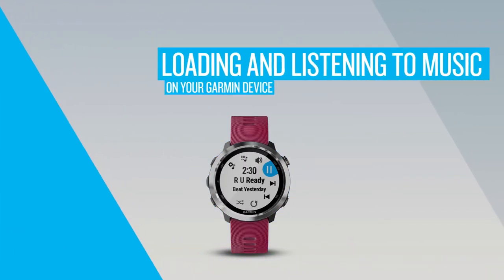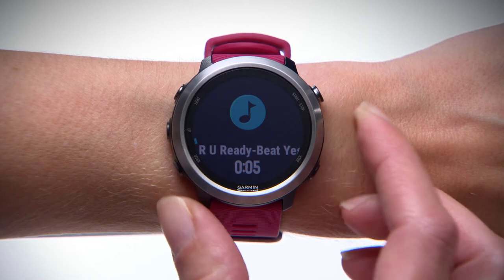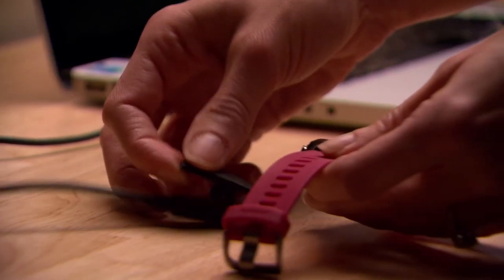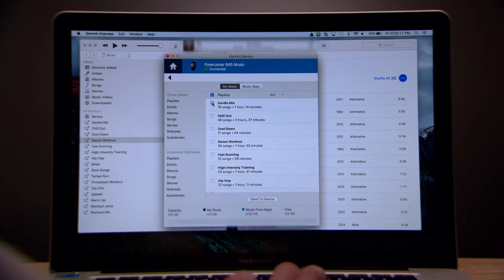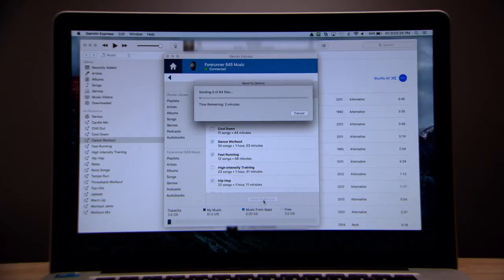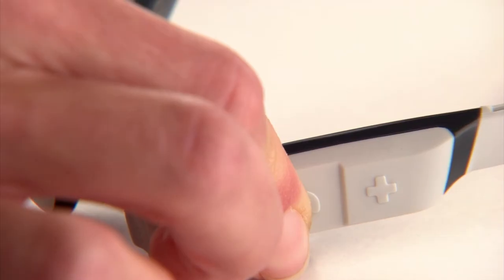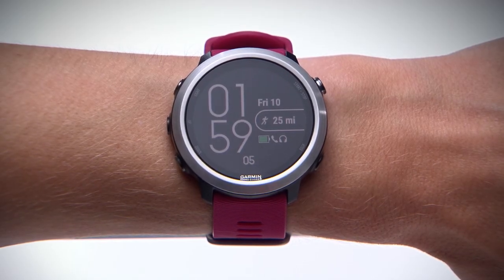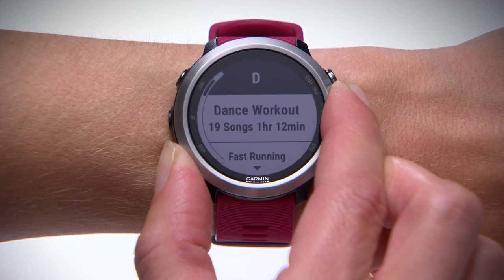Loading and Listening to Music on Your Garmin Watch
Select Garmin watches have storage for up to 500 songs, letting you work out and listen to music without having to bring your phone along. Watch this video to learn how to set up, load and listen to music on your compatible Garmin device with a button interface.